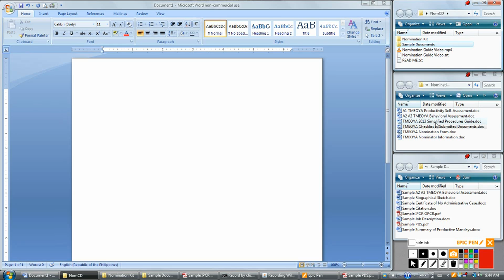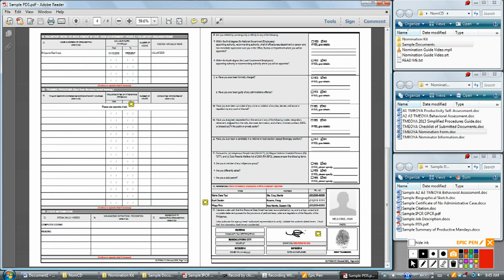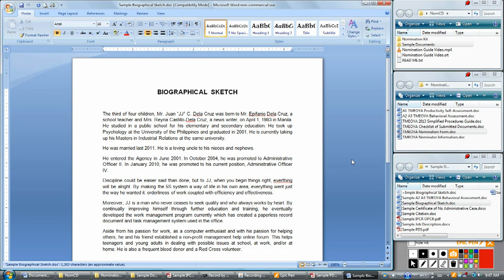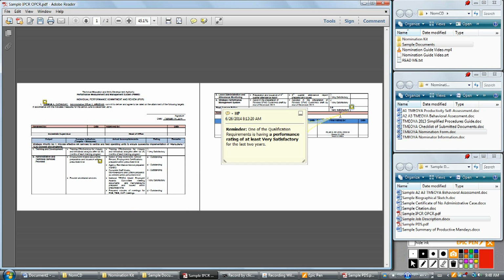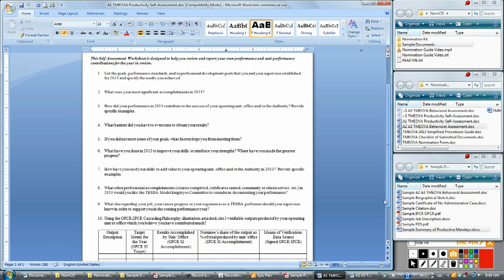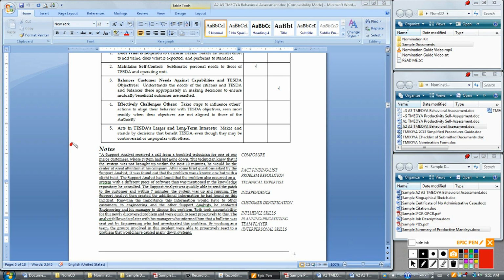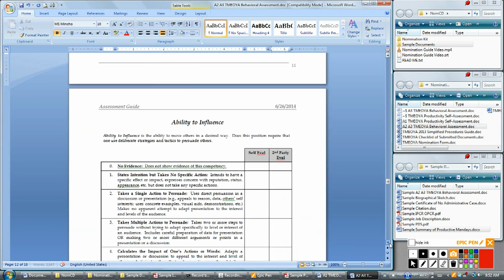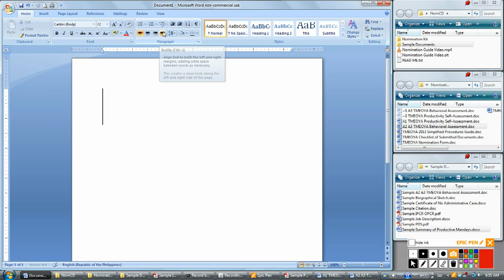Nomination Guide Video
Nomination Guide Video for TMEOYA